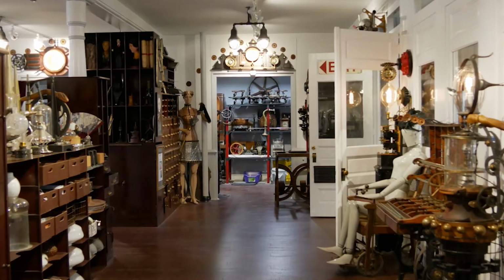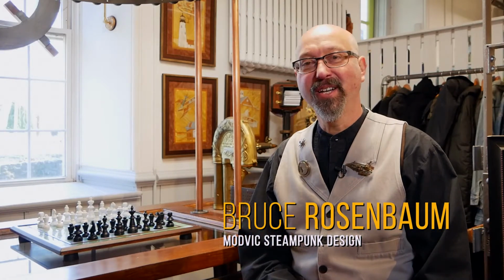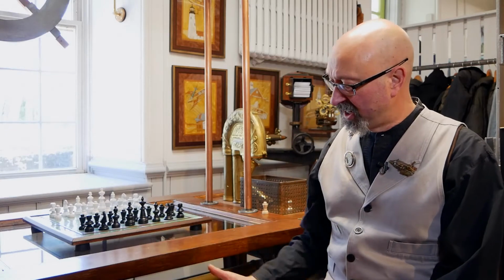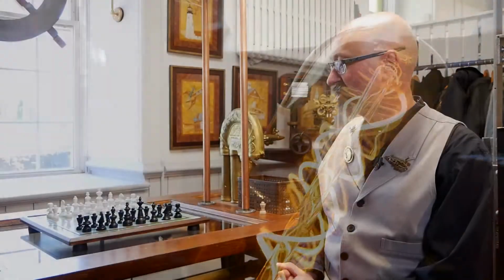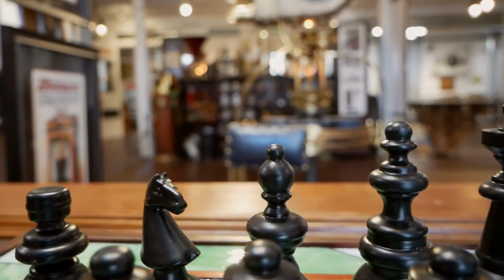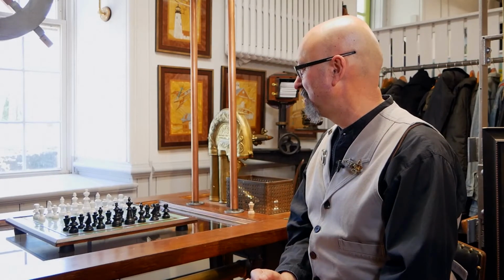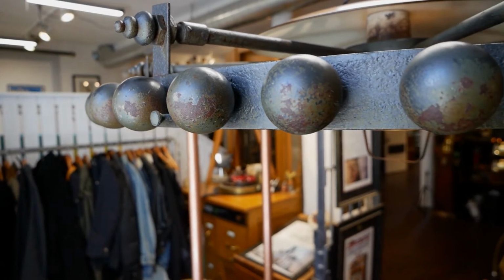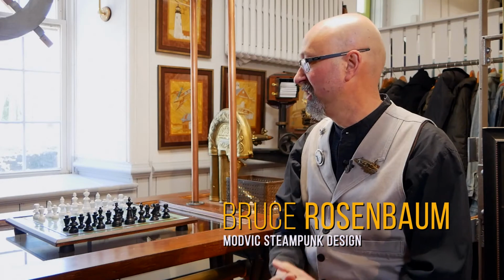Steampunk Game Table - ModVic Spring 2021 Highlight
Bruce wanted to create a unique, comforting space to play some games, and this what he came up with!